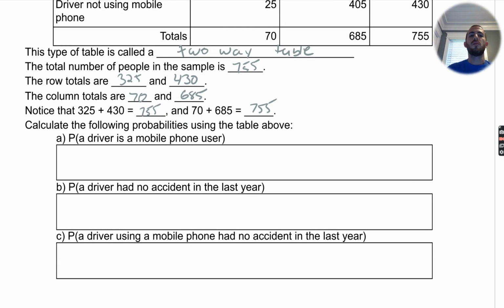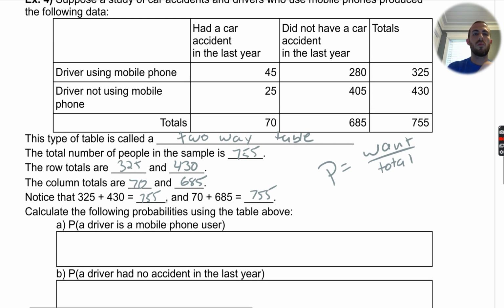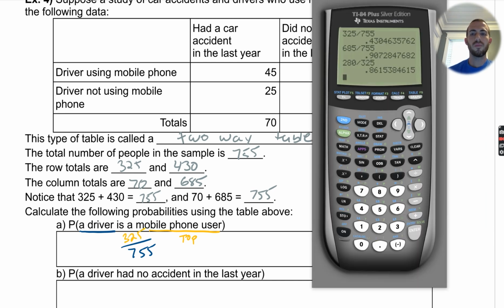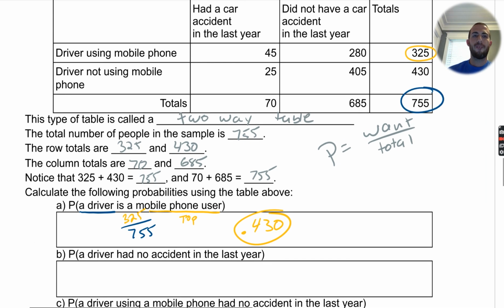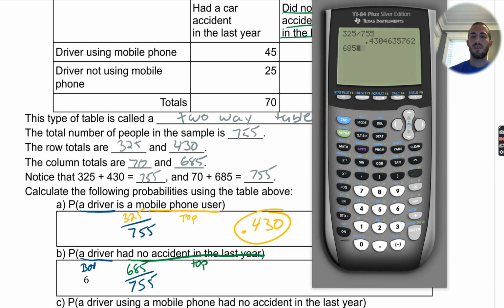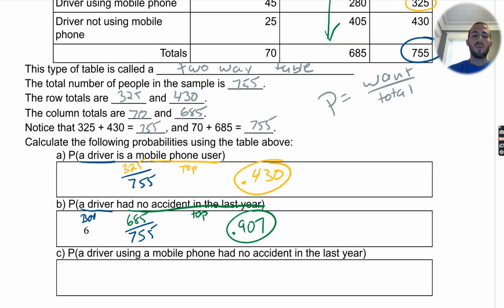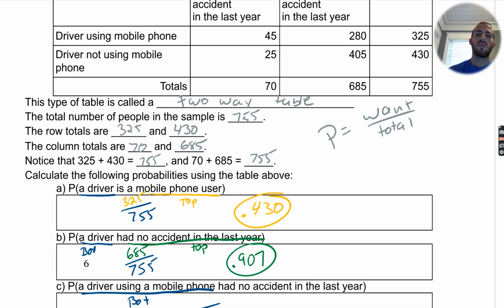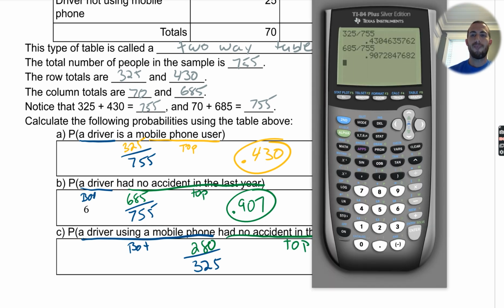1.1c Basic Probability